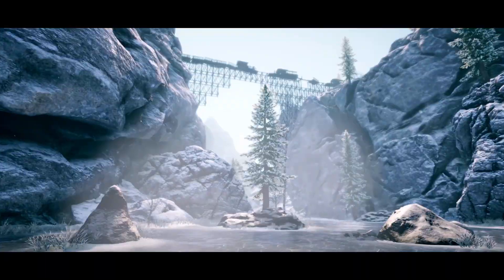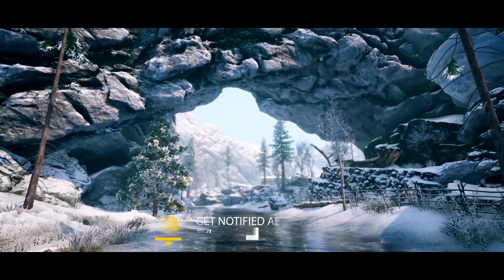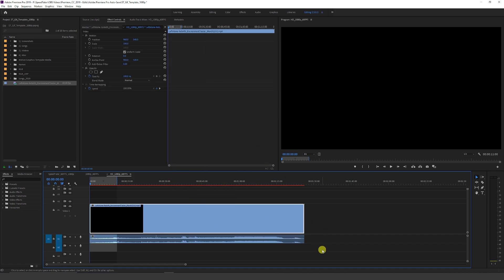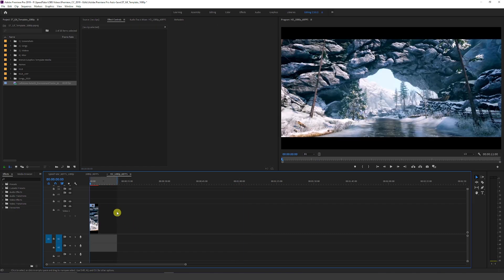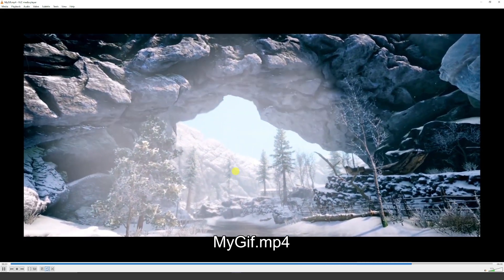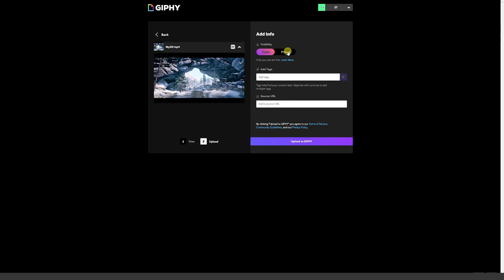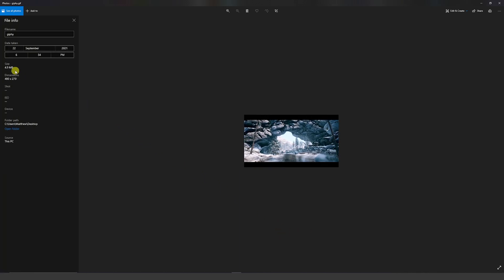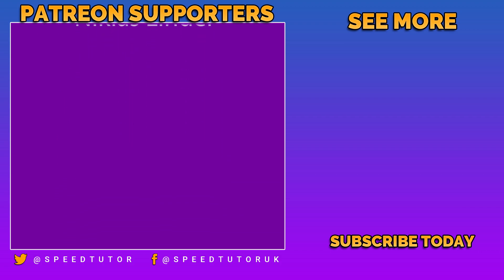INCREASE Social Media ENGAGEMENT | Making GIFS for Games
This is a tutorial showing you how to make promotional animation gifs for your games, multimedia and others projects. Share these on social media platforms like twitter, facebook and YouTube. This can help your user engagement as you show off cool and interesting features. We'll use Adobe Premiere to cut down our video and then Giphy to render and create our gifs ready for sharing!

00:00 Introduction
00:21 Capturing Gameplay
00:41 Trimming and Cutting Footage to the correct length
02:10 Exporting your footage
02:41 Converting Footage into Gif
03:30 Saving out your produced Gif
3:50 Previewing the correct Gif